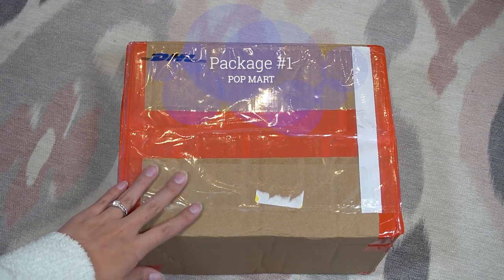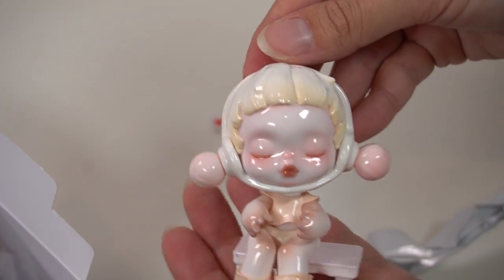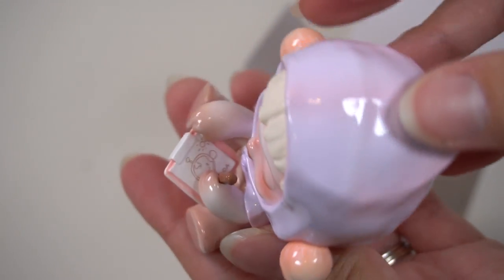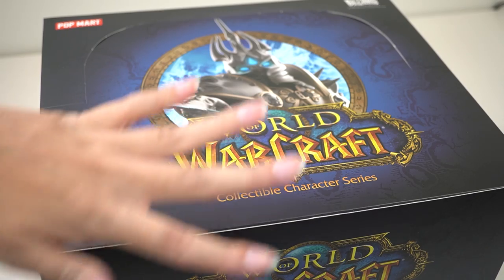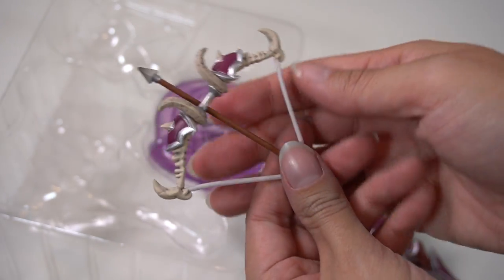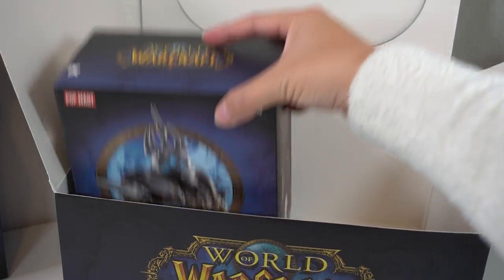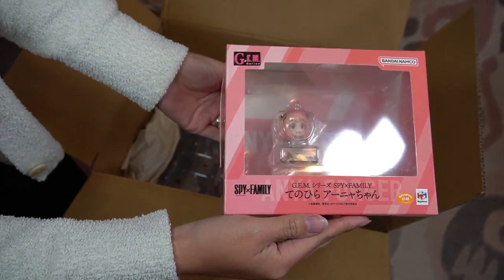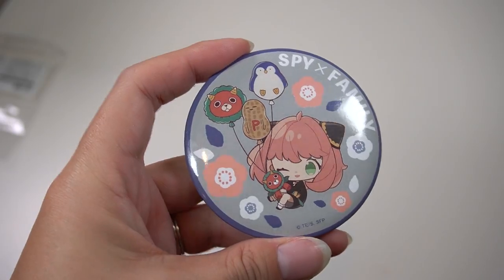POP MART Blind Boxes & AmiAmi Haul Unboxing 🎉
Opening two sets of blind boxes from POP MART - SKULLPANDA Warmth Series and World of Warcraft Classic Character Series!! Also opening an AmiAmi preorder haul with Yuru Camp and Spy x Family goodies.

POP MART is an art toy company specializing in really high-quality figurines and blind box collectibles!

POP MART also has an event coming up on Nov 1-12 called "Fun Goes On" - definitely check it out for special gifts including SKULLPANDA Figurine GLORIOUS XMAS, SWEET BEAN

Timestamps:
0:00​ - Intro
0:51 - SKULLPANDA Warmth Series Unboxing
5:59 - WoW Classic Series Unboxing
12:16 - Chiaki Oogaki Unboxing
13:45 - Anya Unboxing
15:36 - Ending

Figures mentioned (in order):
POP MART SKULLPANDA Warmth Series
POP MART WoW Classic Series

Equipment I use:
- Figure Rotating Display (9.8 in)
- Sony A6400
- Transparent Figure Risers for Detolf
- Camera Tripod
- Photo Lighting
- Video Lighting